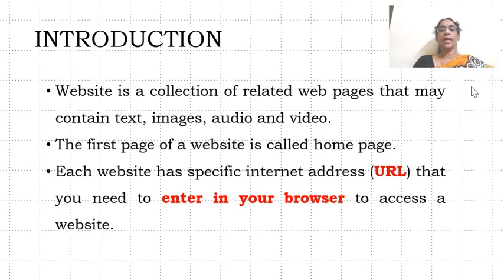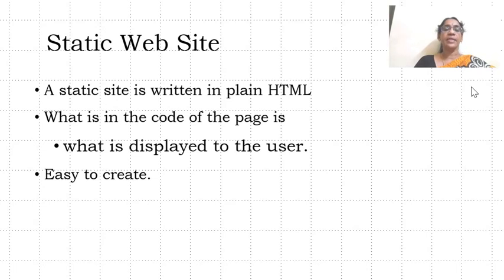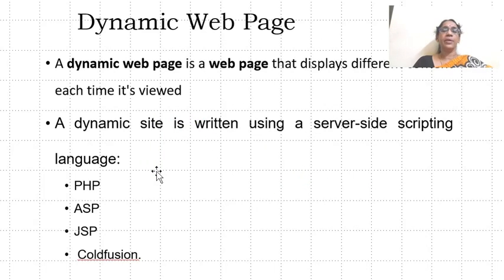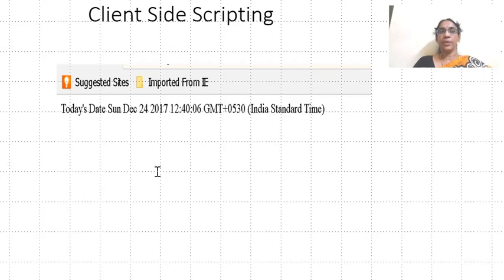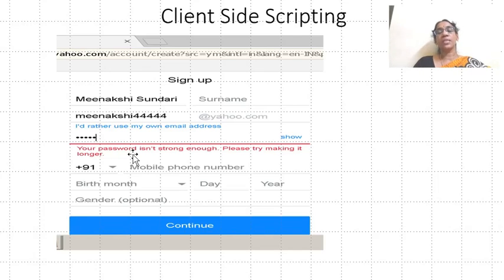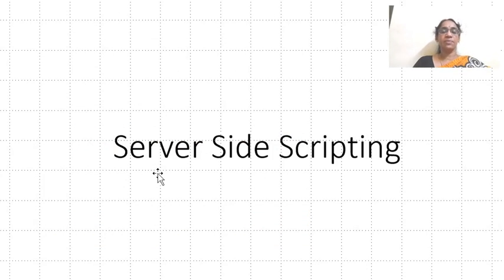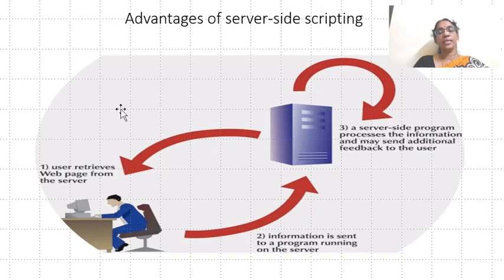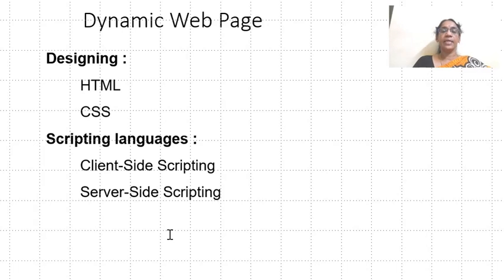INTRODUCTION TO WEB TECHNOLOGY